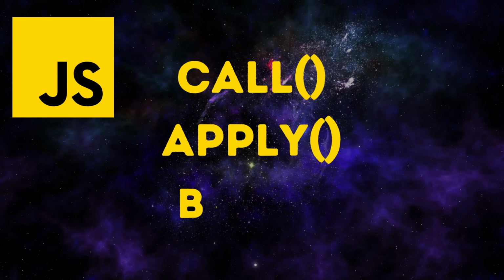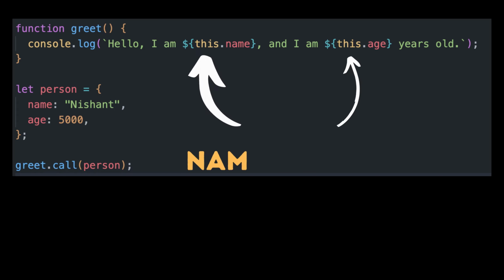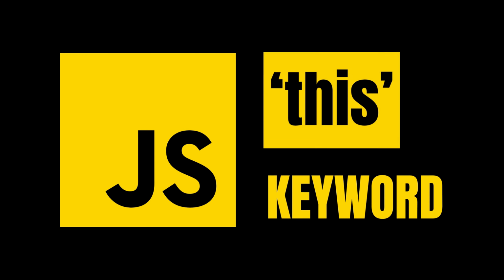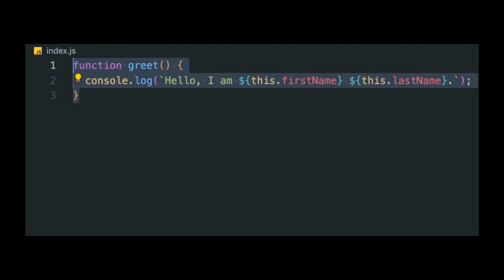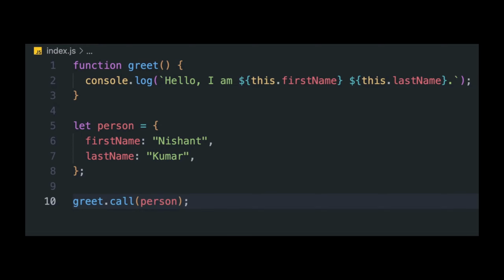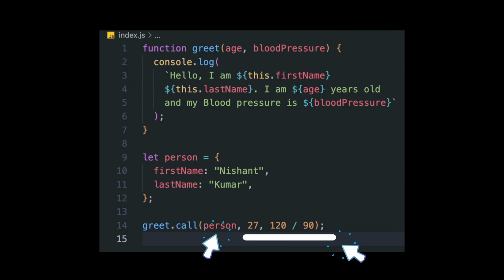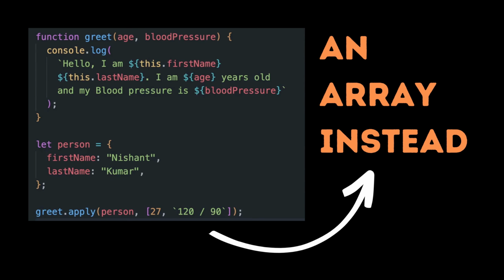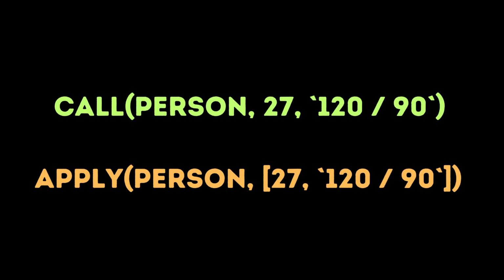Call, Apply, and Bind Methods explained in 100 seconds - Learn JavaScript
Learn the JavaScript Call, Apply, and Bind Methods in just 100 seconds.